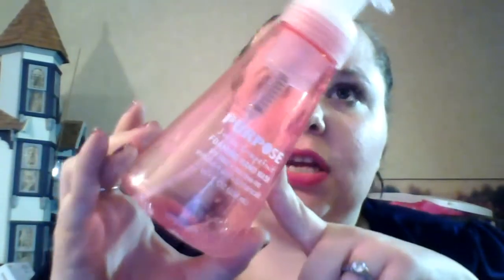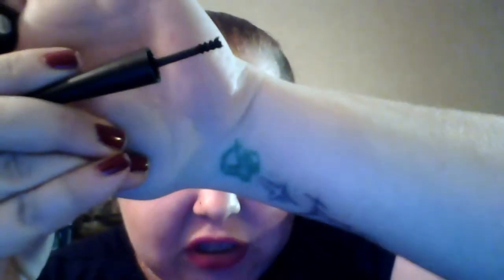EMPTIES OCT 2015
Here is my empties video for the month of October 2015. Enjoy!